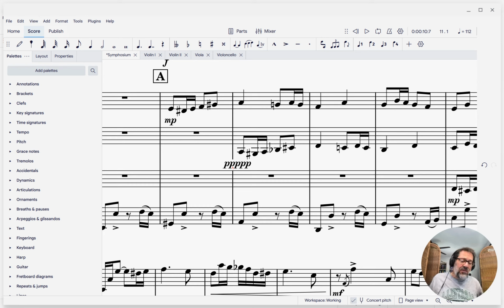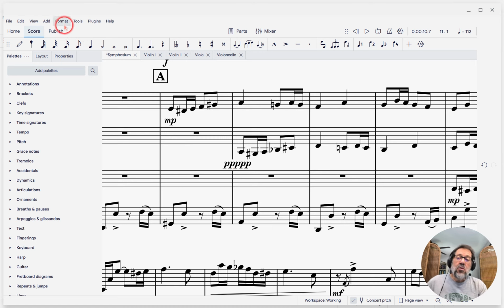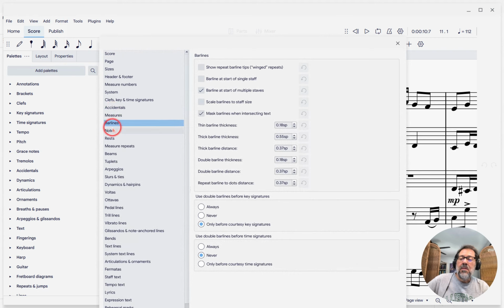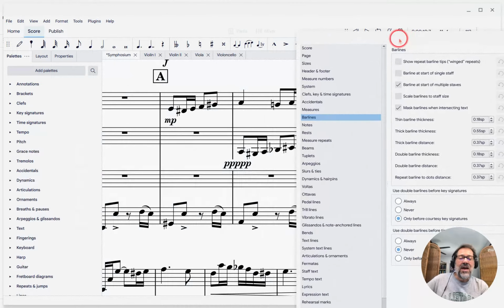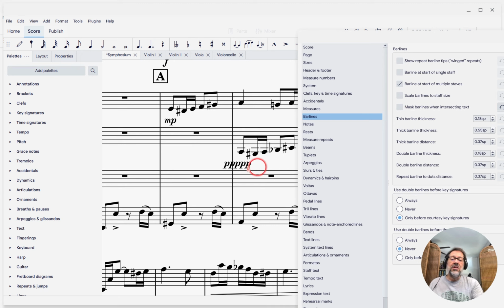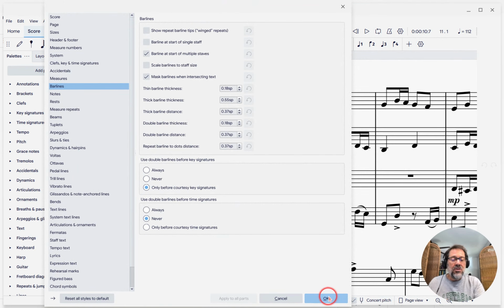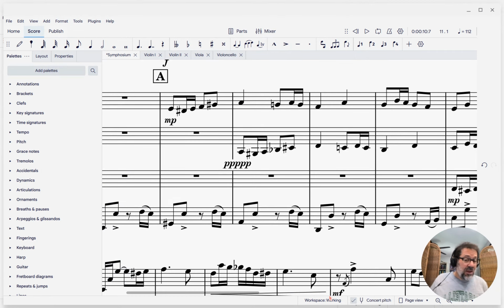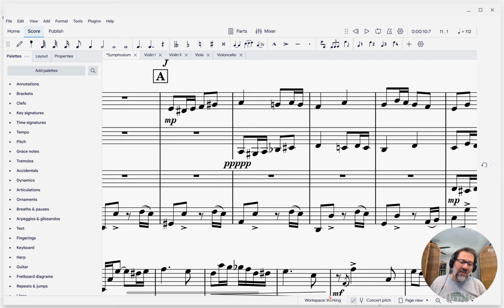Text masking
MuseScore Studio 4.5 now has a feature where text elements can automatically mask (white out) a barline so that the text is not obscured when placed between measures.  This is controlled by a style option, and while it is set automatically for new scores, the option needs to be enabled manually for scores produced in older versions.  In this video post, I show how the feature works and how to make older scores take advantage of it.